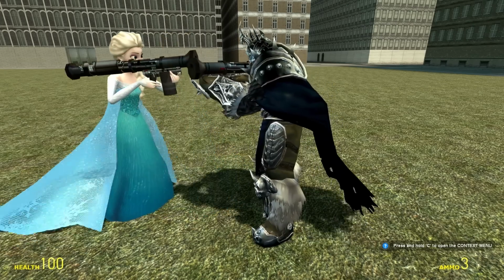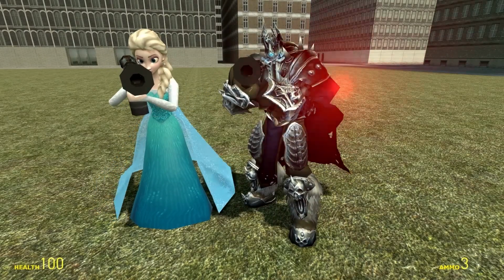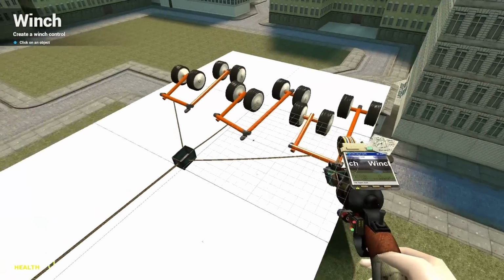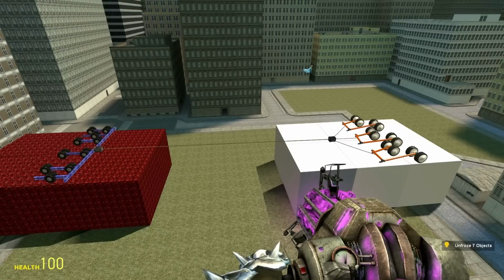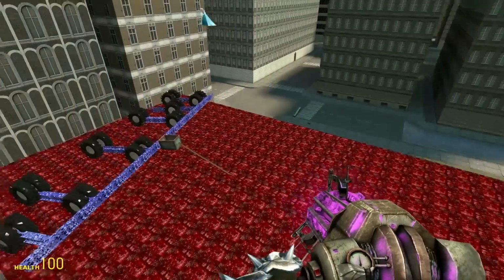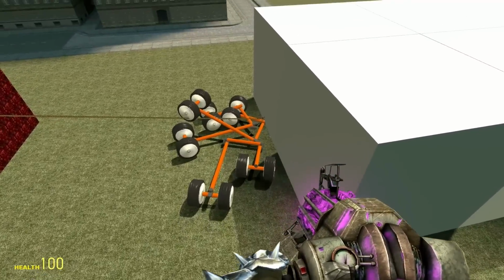Gmod Elsa vs Arthas - TUG OF WAR!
Duncan and Sjin dress up for Christmas and play some Garry's Mod Sandbox Challenges!